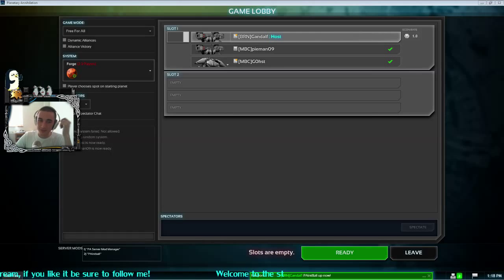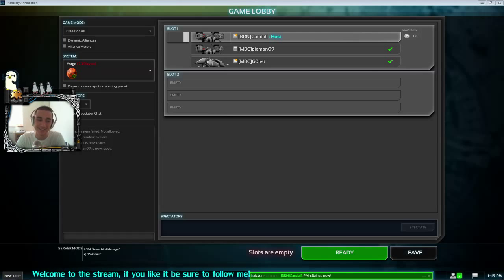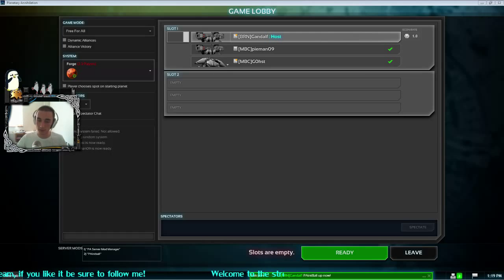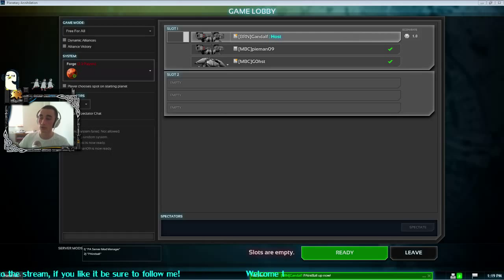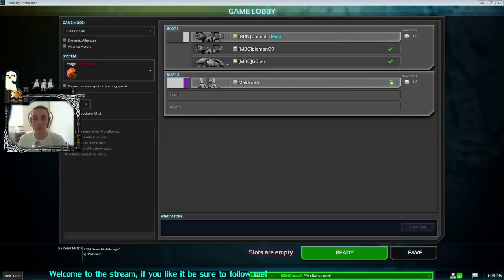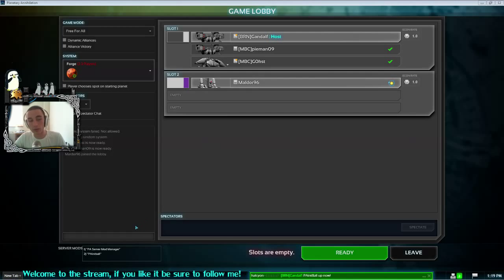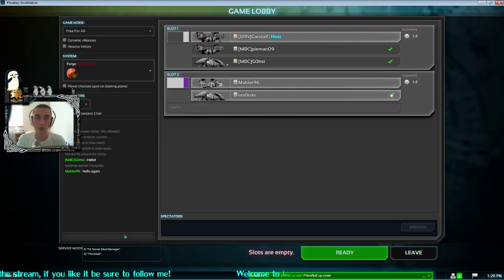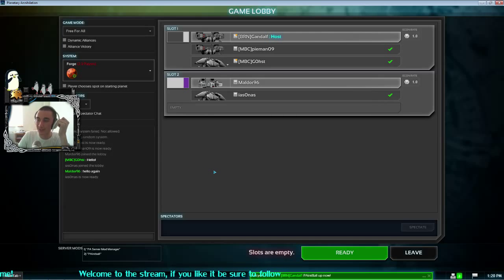The birth of a nerd